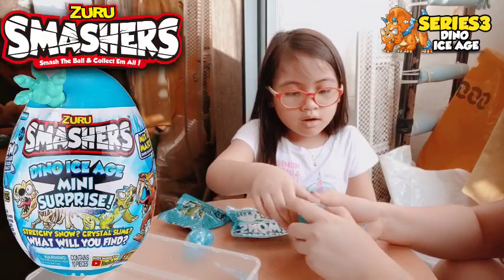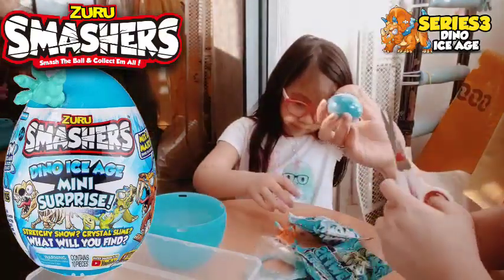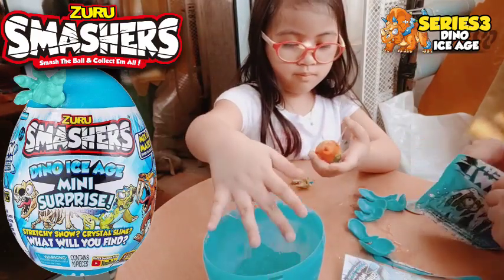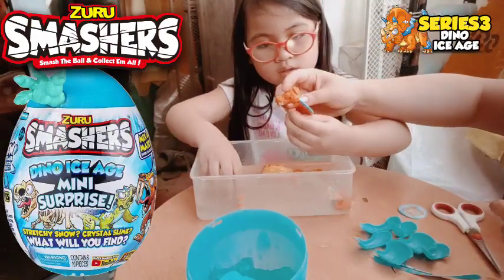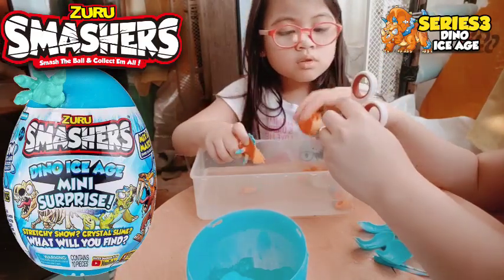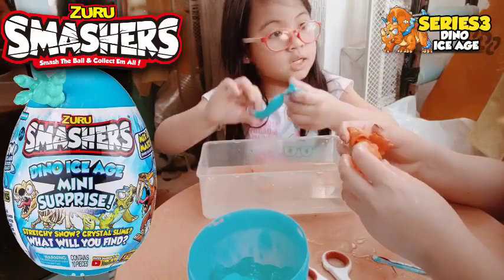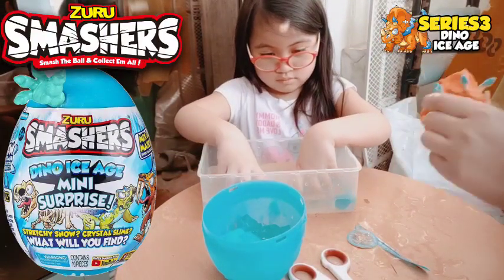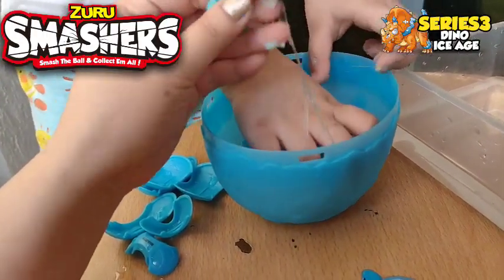ZURU SMASHERS DINO ICE AGE UNBOXING